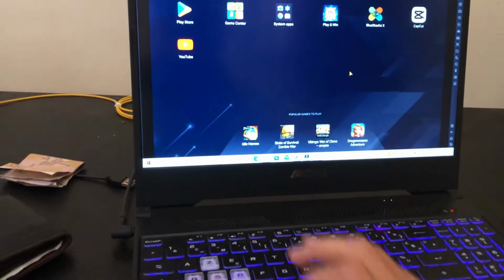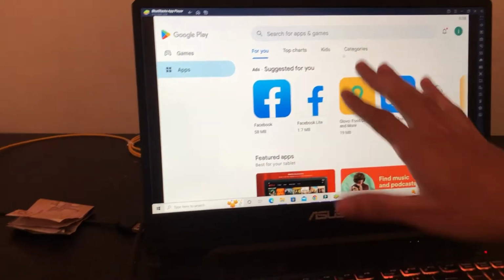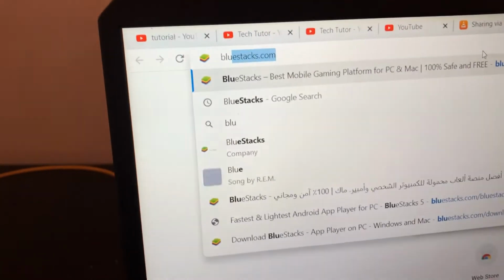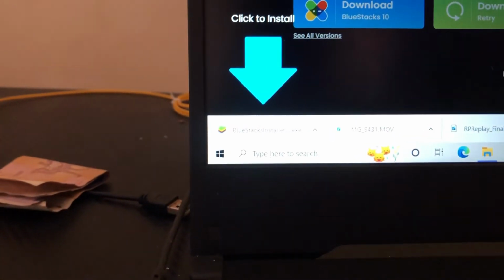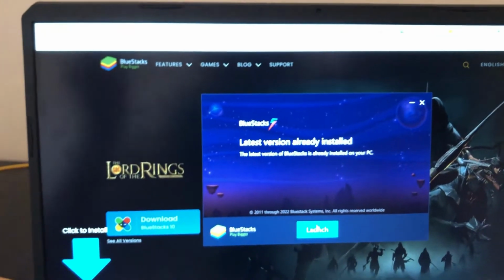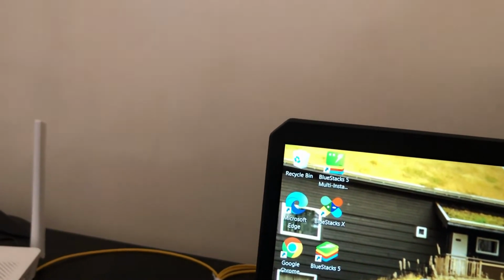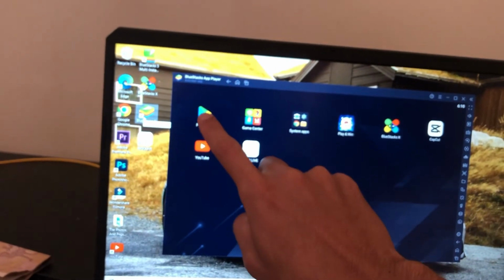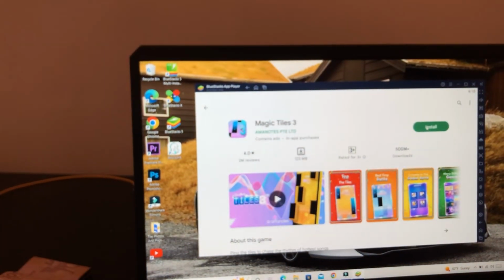How To Download Google Play Store Apps On PC In 1 Minute (Easy Method)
In This Video, I'll be showing you how to Download and Install Google Play Store Apps On Your PC or Laptop and Play Your Android Games In your computer  Works in 2022

The Google Play Store app is Google's official source for Android apps and downloads. It provides millions of apps to billions of users worldwide and it is fully featured to give a great experience That's we made this video helped you get google play store app on your laptop so that you can enjoy all the features of android phone on your PC or laptop

Then you may ask a question: is Play Store available on PC? Although Google doesn’t allow it, you can try some ways to run Google Play Store on Windows 10/11. let me explain in the video how to download or instal android games on your PC easily let’s see how to download & install it on your Windows PC.